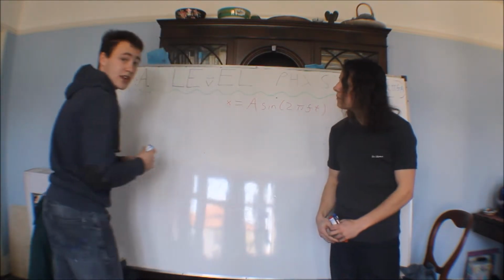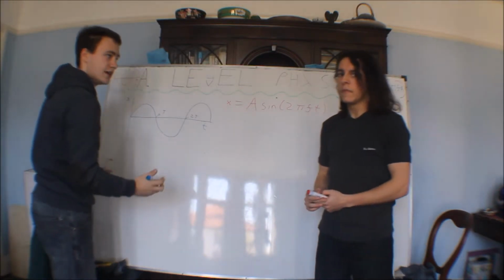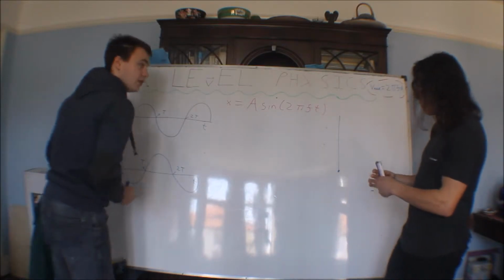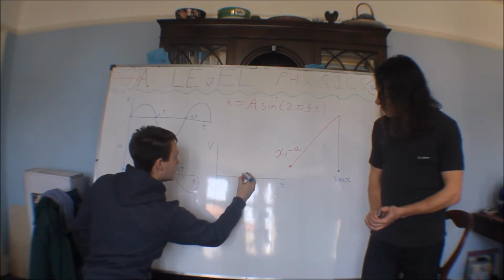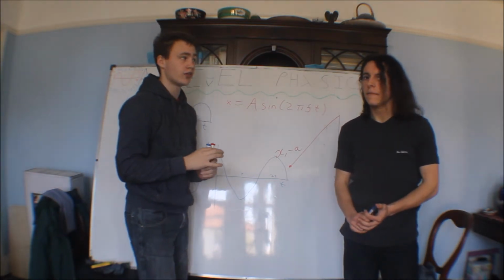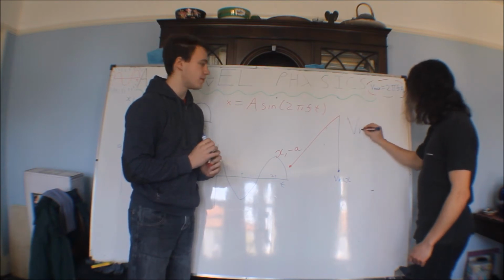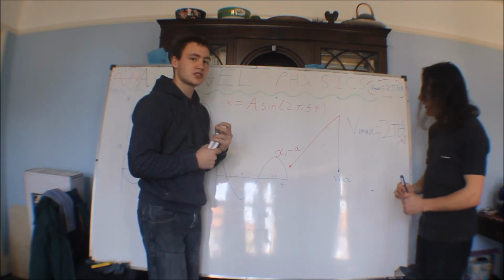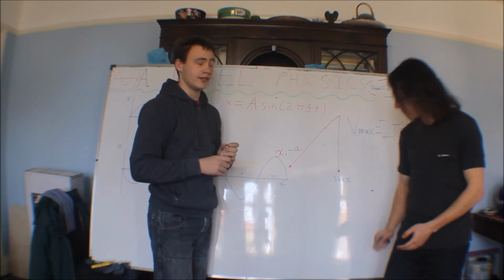Physics- SHM graphs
In this video we will be covering all the key points about the graphs of motion principles from simple harmonic motion in A2 physics. Better than that if you struggle with particular areas and you send us a question we can get back to you with your own private video in a lot more depth! talk about easy huh? We do all courses for physics at A level and GCSE so ask away either on youtube in comments or Facebook or twitter!